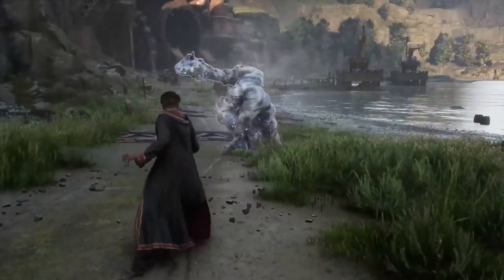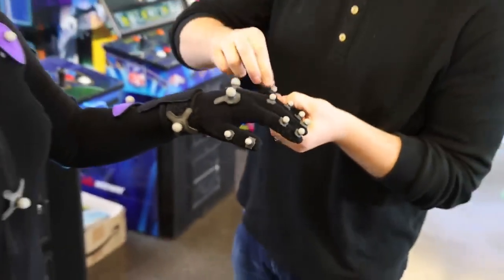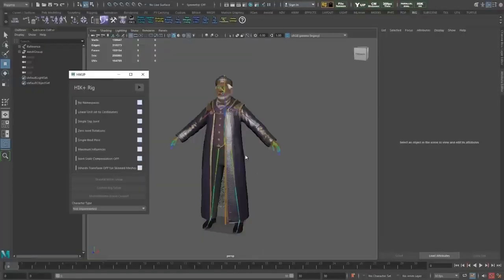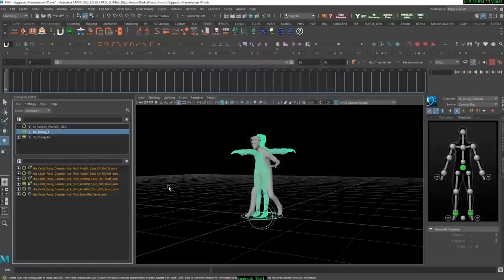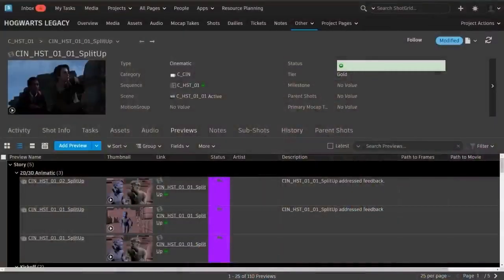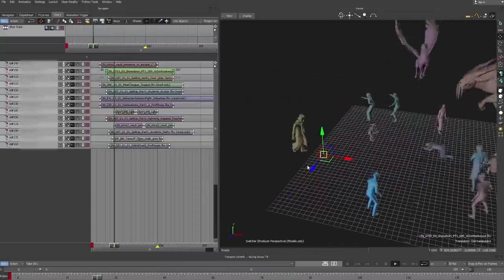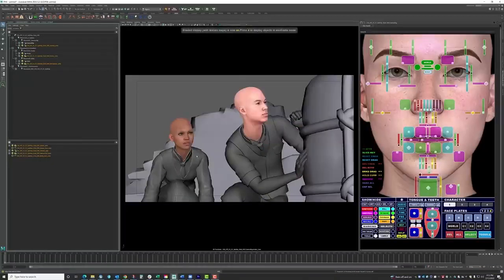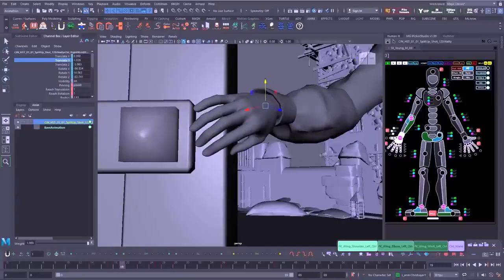[Vision Series] Warner Bros Games Avalanche: An Inside Look at the Hogwarts Legacy Game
2022년 벤쿠버 Vision Series에서 소개된 "Warner Bros Games Avalanche: An Inside Look at the Hogwarts Legacy Game" 세션을 다시보기로 만나보세요.
✔ 자막 설정에서 한글 자막을 선택하실 수 있습니다.

Hogwarts Legacy 게임 캐릭터, 애니메이션, 시네마틱이 Autodesk Maya와 MotionBuilder를 사용하여 어떻게 제작되고, 다듬어지고, 언리얼 엔진으로 구현되었는지 알아보세요. Virtual Production 성능 캡처 및 캐릭터 리그에서 실시간 시네마틱에 이르기까지 프로젝트에 대해 자세히 알아볼 수 있습니다. 또한, Warner Bros Games Avalanche가 클라우드 기반 트래킹 및 리뷰를 위해 Autodesk ShotGrid 파이프라인을 어떻게 사용했는지 배울 수 있습니다.